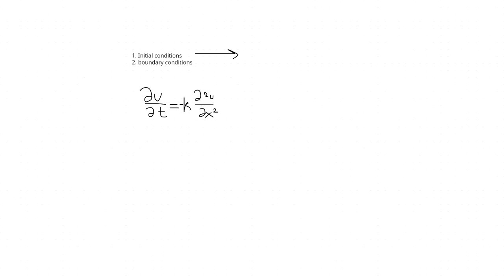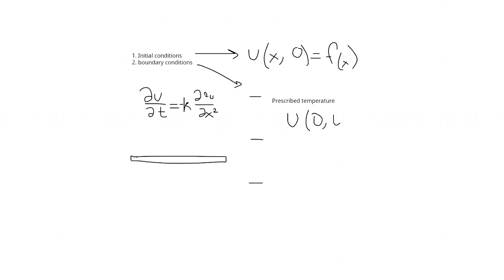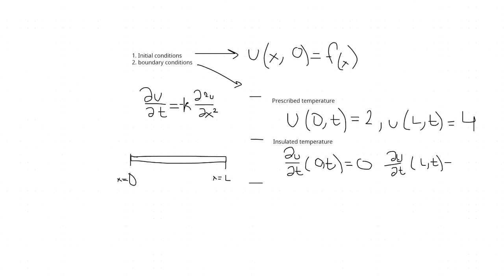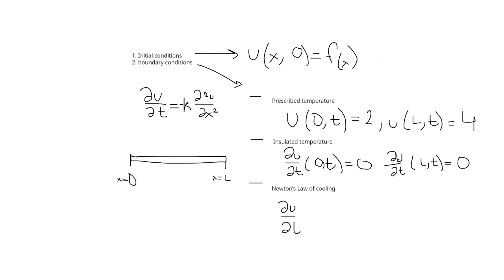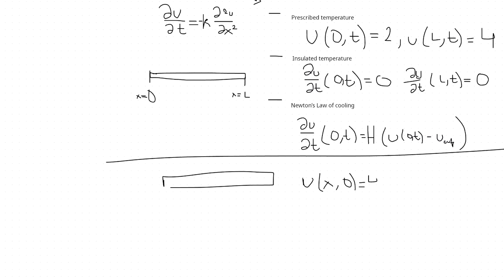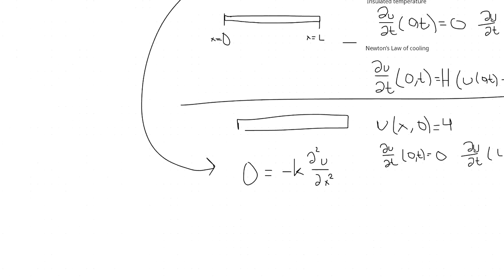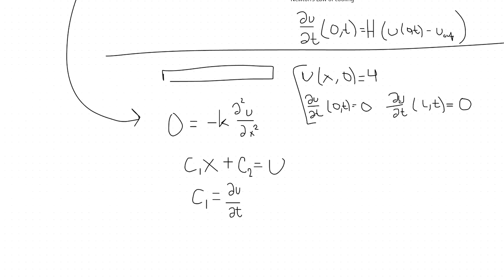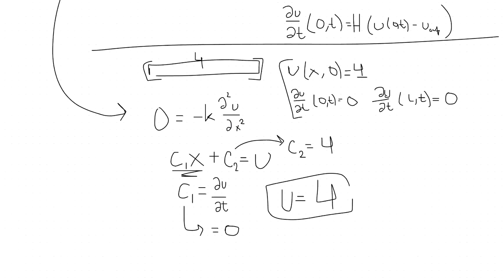Initial and Boundary conditions of PDEs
In this video, we move beyond deriving the heat equation and introduce two essential components needed to solve any partial differential equation (PDE): initial conditions and boundary conditions.

You’ll learn:

Why the PDE alone isn’t enough to determine a solution.
How initial conditions define the starting state of a system.
Three common types of boundary conditions: prescribed temperature, insulated boundaries, and Newton’s law of cooling.
How to apply these conditions to find equilibrium or steady-state solutions.

This step-by-step walkthrough shows how initial and boundary conditions determine unique solutions to the heat equation, making it clear why they are just as important as the PDE itself. Great for students of mathematical physics, engineering, and applied mathematics studying PDEs and heat transfer.

Chapters

0:00 – Introduction: PDEs need more than equations
0:16 – Defining initial conditions
0:54 – Review of the heat equation form
1:31 – Example of an initial condition function
1:52 – Boundary conditions overview
2:01 – Prescribed temperature boundaries
2:55 – Insulated boundaries (Neumann conditions)
3:42 – Newton’s law of cooling boundaries
4:45 – Example problem setup with initial and boundary conditions
5:50 – Solving for steady-state solutions
6:59 – Using conditions to solve for constants
7:56 – Why the steady-state solution makes sense
8:13 – Importance of initial and boundary conditions